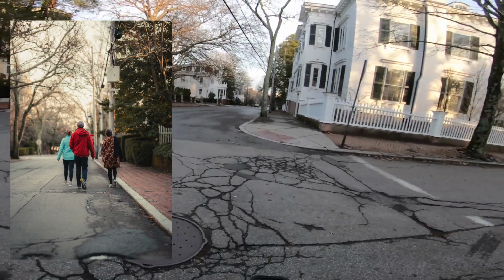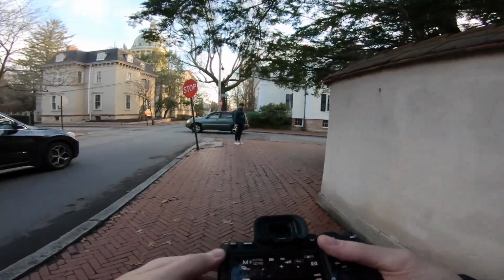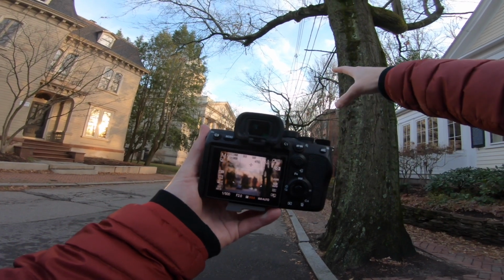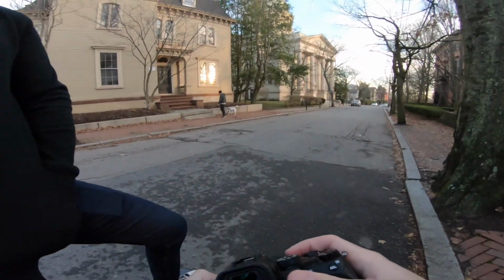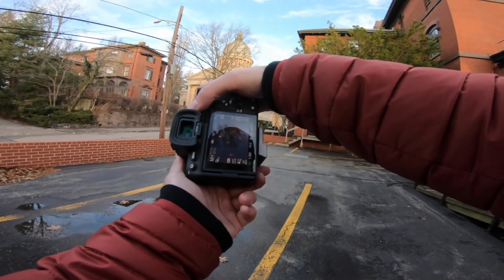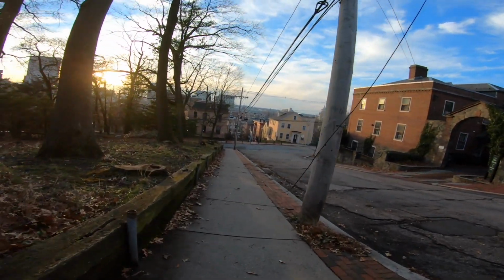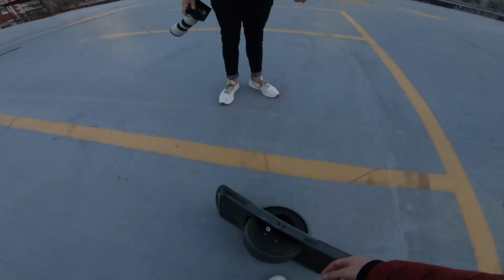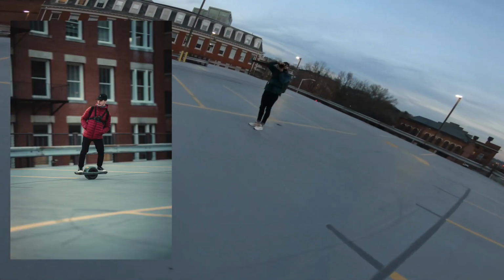Shooting Street Photos on the Sony A7SIII // POV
Wanted to see how the A7SIII held up for photo work.. I'm impressed!

My Gear:
Sony A7SIII
Sony A7III
Sony 20mm
Sigma 35mm
Sigma 24-70mm
Sigma 105mm
Shotgun Mic
SD Cards
My Gimbal
Favorite Filter
ND Filter